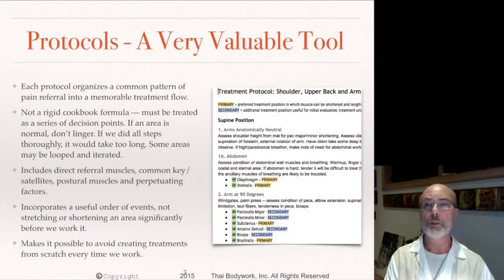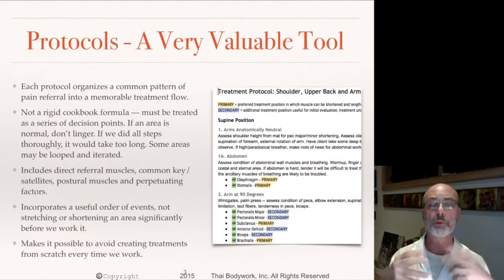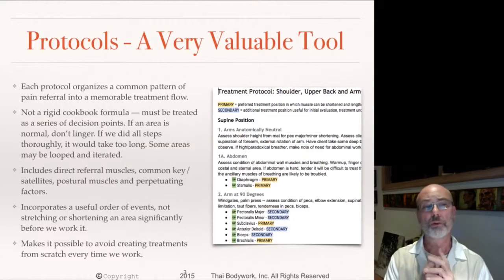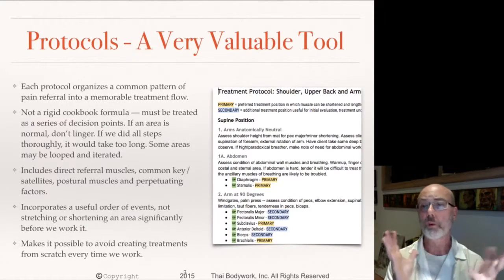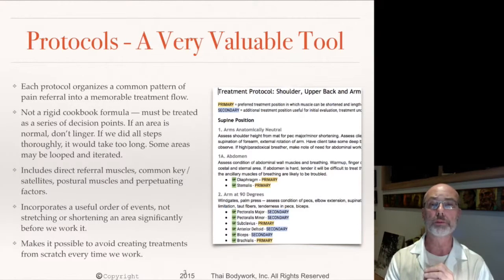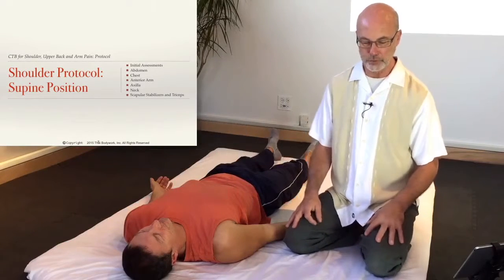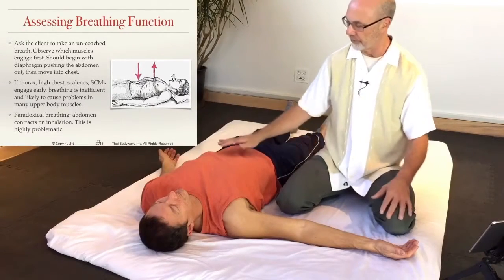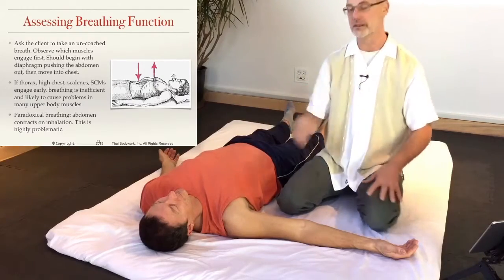Clinical Thai Bodywork for Shoulder Pain: The Shoulder Protocol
Excerpts from our full 2-hour course. Chuck Duff's Clinical Thai Bodywork approach is a unique, highly effective merging of trigger point therapy, traditional Thai bodywork, osteopathic techniques and Asian medicine.

Over his clinical career spanning more than 15 years, Chuck has developed a concept of regional protocols, which are active, informed sequences guided by a decision framework. Protocols guide the practitioner and ensure that all the relevant muscles that could be contributing pain (26 in the case of shoulder pain) are visited, assessed and treated if necessary.

For more information about our certification programs and Thai Bodywork School in Evanston, IL please